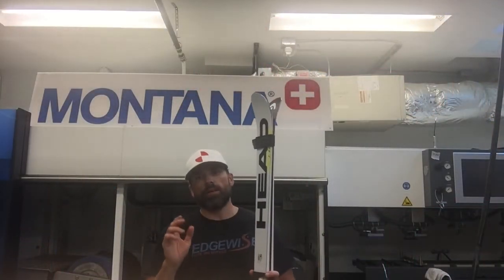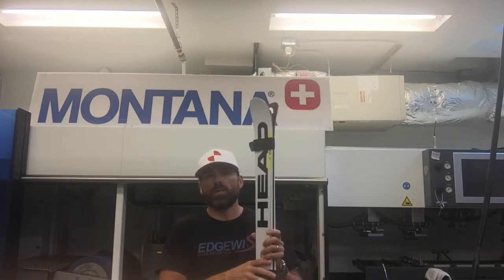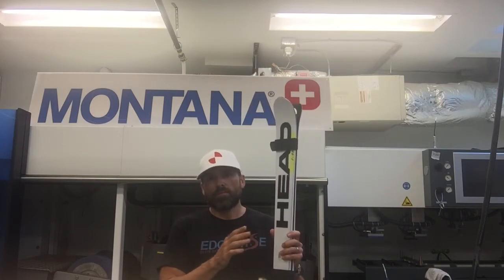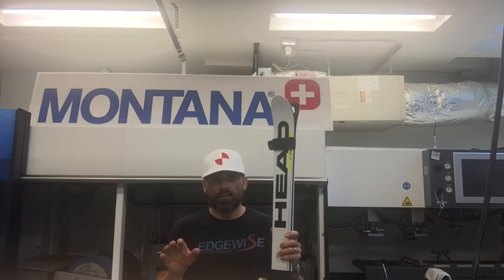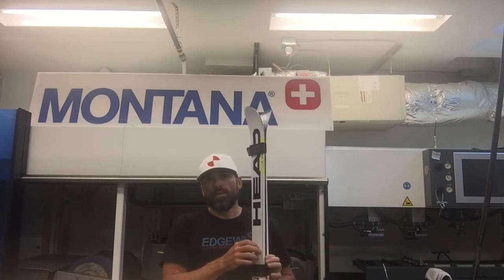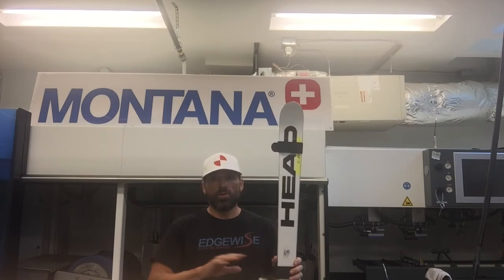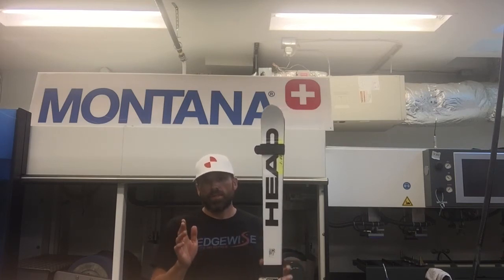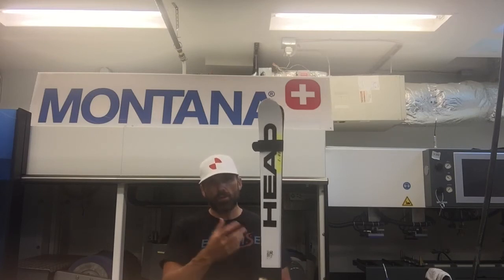Edgewise Six Rules To Fast Skiing: Rule # 5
Alpine wax selection